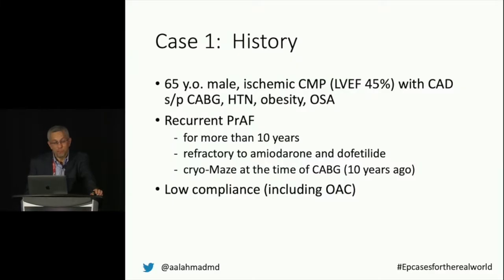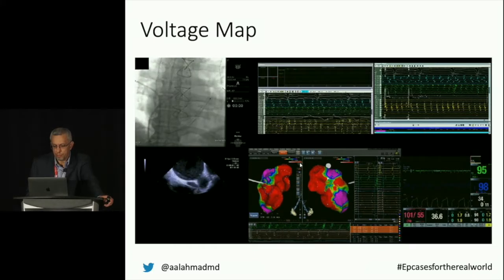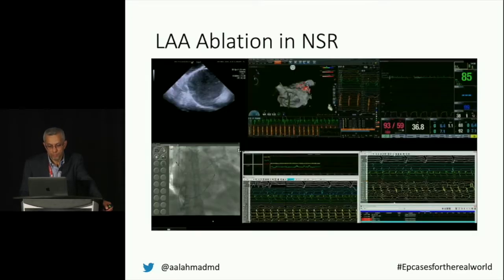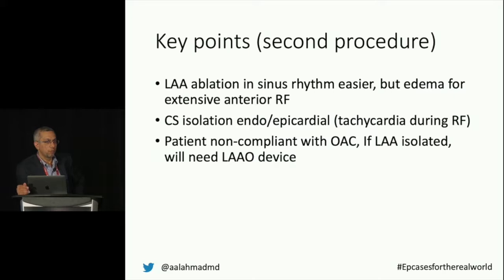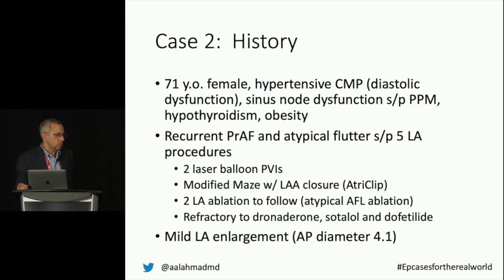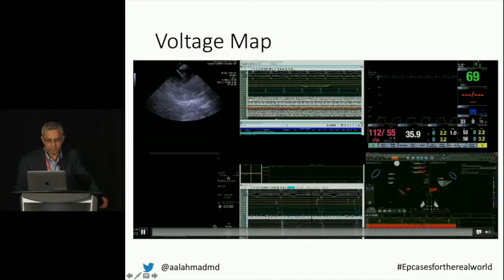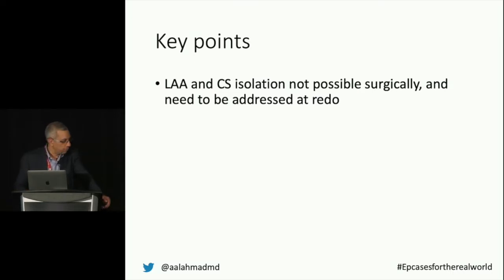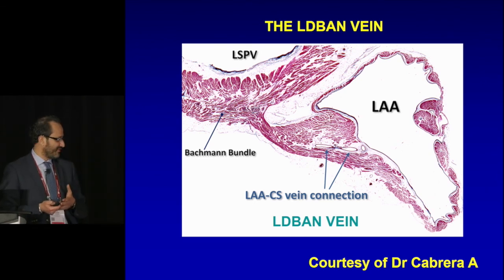EP Cases Amin Al Ahmad Ablation of AF Post MAZE Procedure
caso clínico ablación de FA posterior a cirugía de MAze